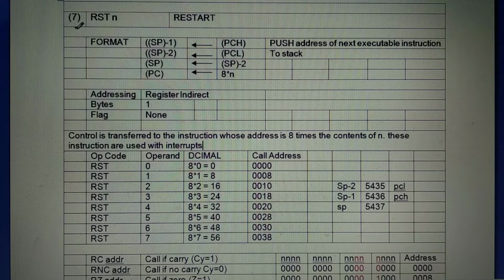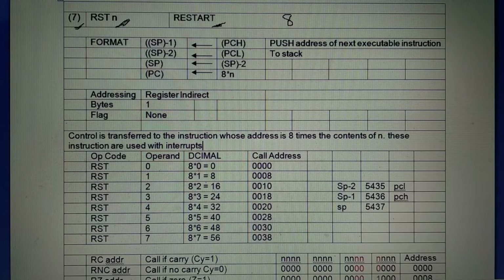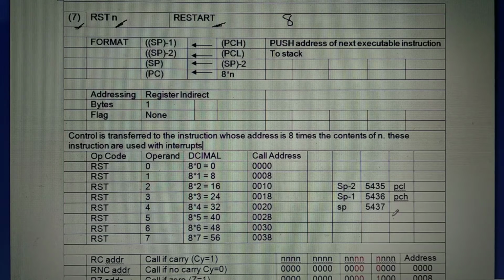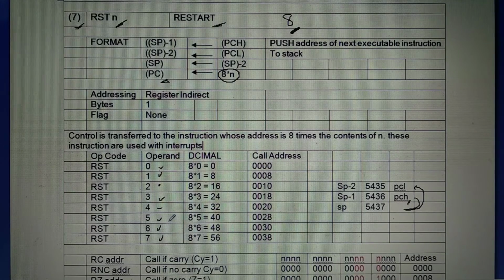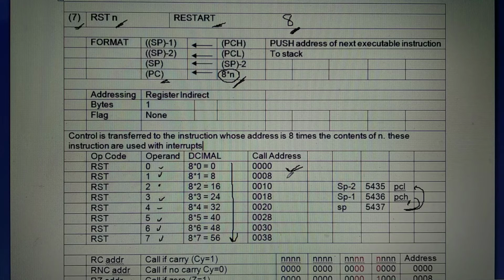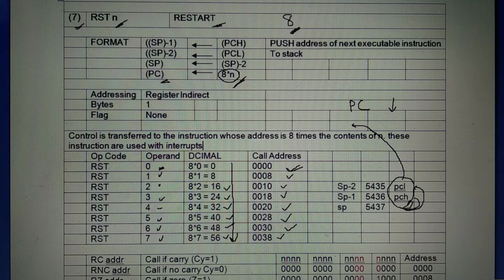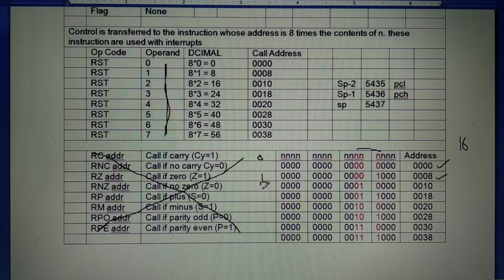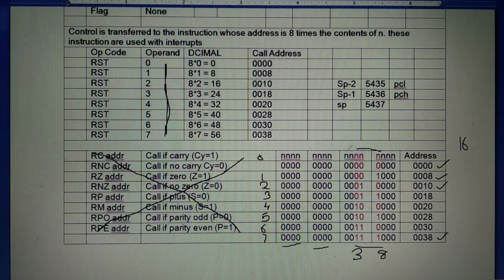7 RST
RST n RESTART
FORMAT ((SP)-1) = (PCH)
                        ((SP)-2) = (PCL)
                         (SP) = (SP)-2
                          (PC) = 8*n
PUSH address of next executable instruction to stack.
Addressing Register Indirect
Bytes 1
Flag None
Control is transferred to the instruction whose address is 8 times the contents of n. these instruction are used with interrupts.
RST is interrupt therefore after giving service to interrupt control again should transfer to main program. Therefore address of next instruction should b stored in stack